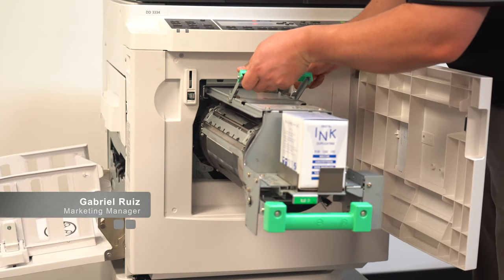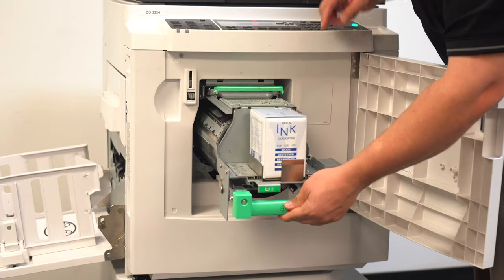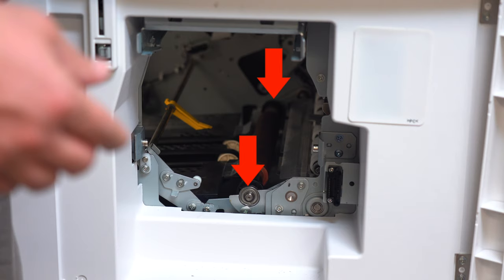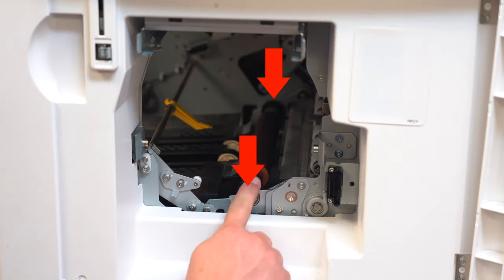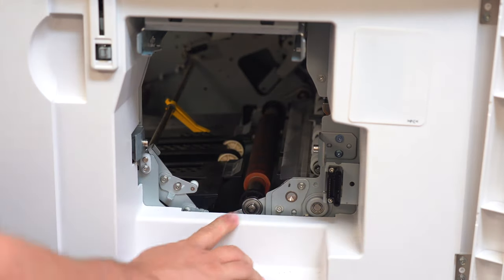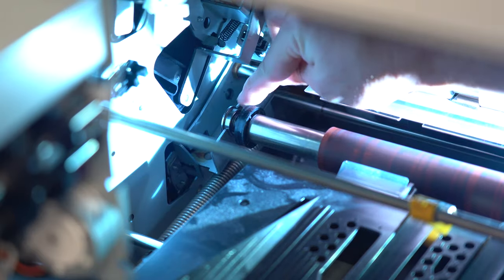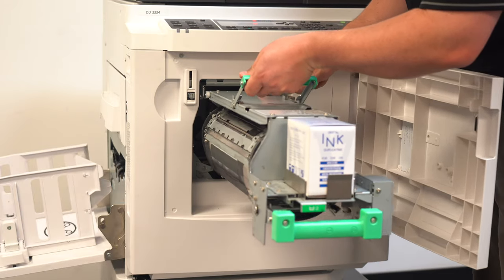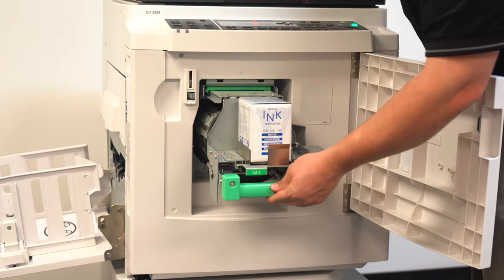Drum gets stuck when reinstalling (DD 3334)